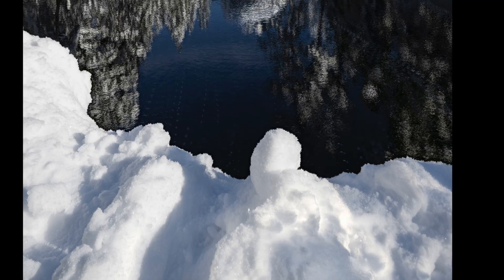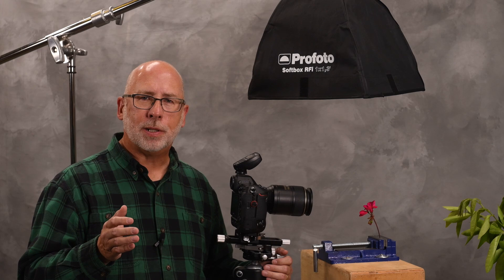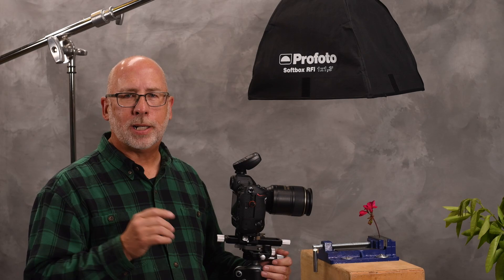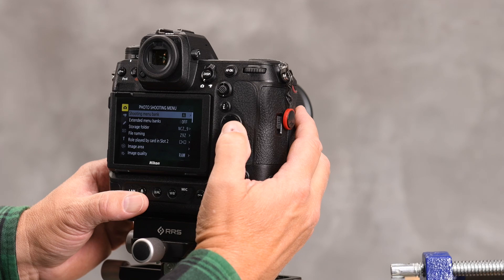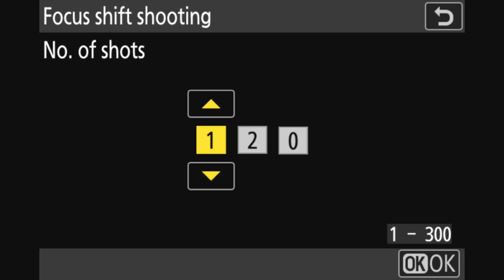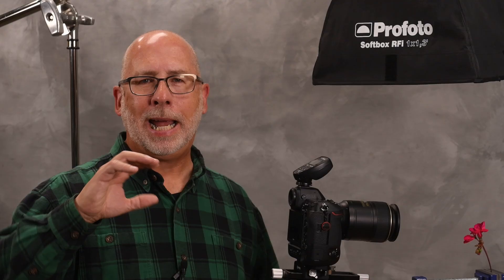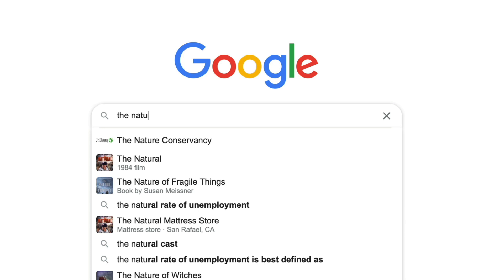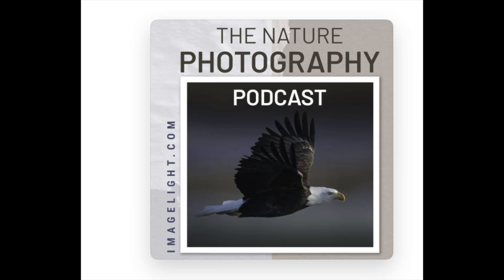Z9 Focus Stacking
This video shows you how to set up your Nikon Z9 for focus stacking.  How to set it up for close-up work and how to use focus stacking for landscape work.